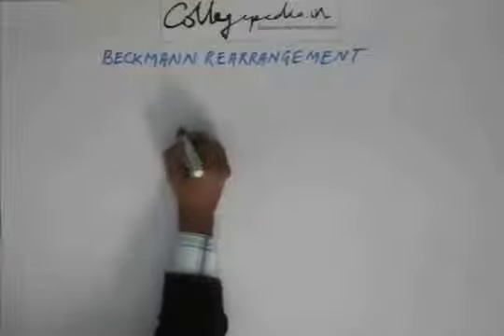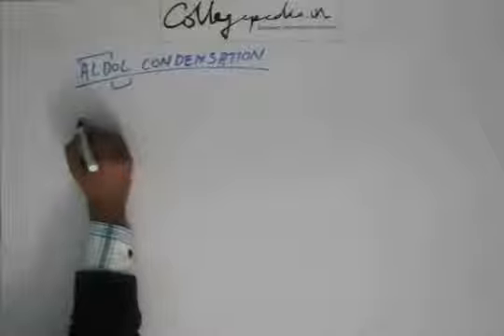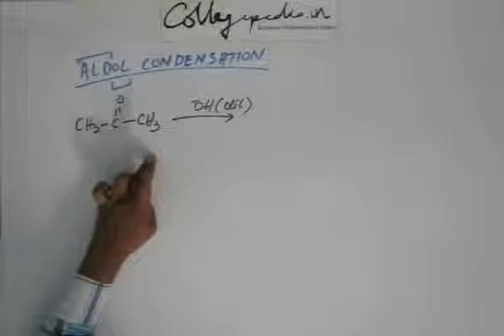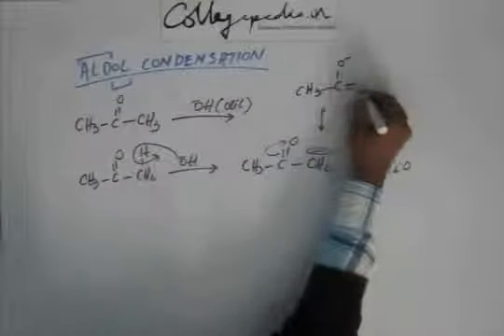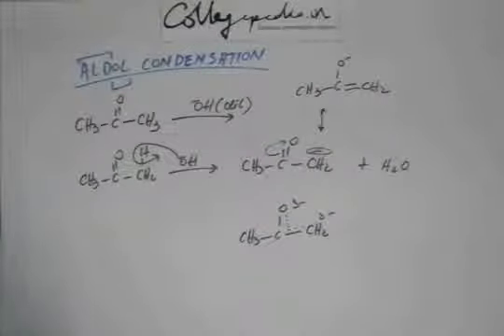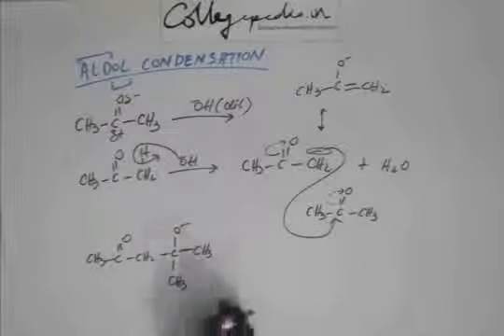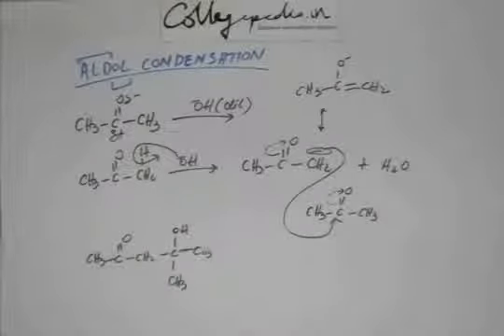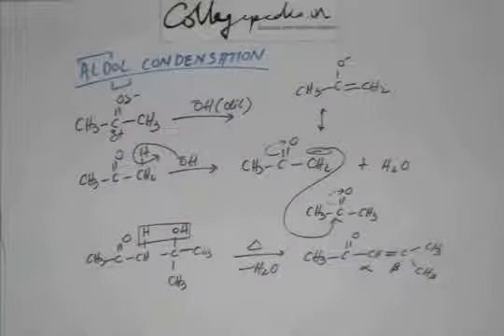Carbonyl Comp , Lec 35, Organic Chemistry